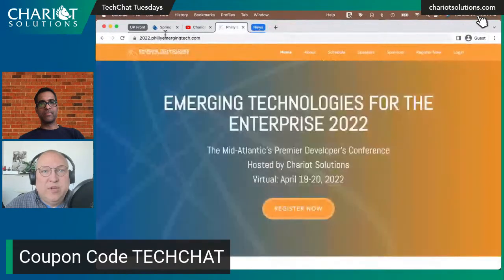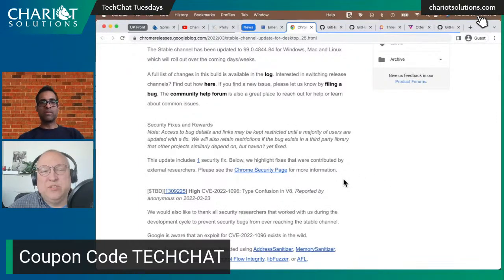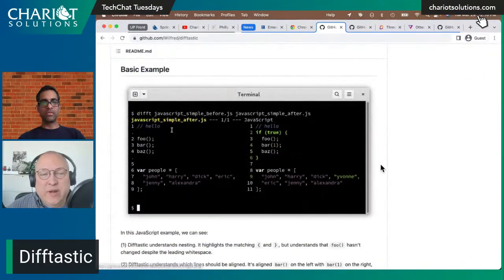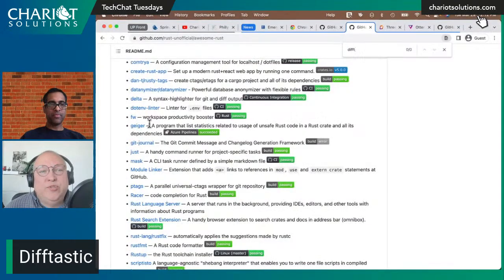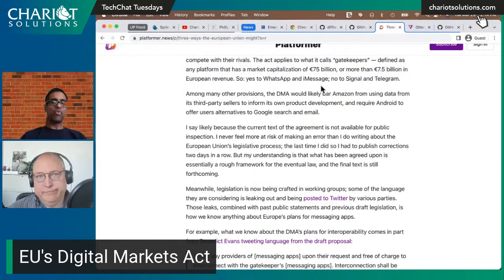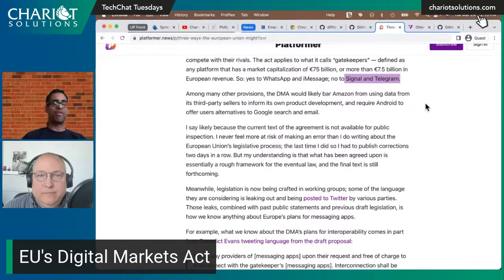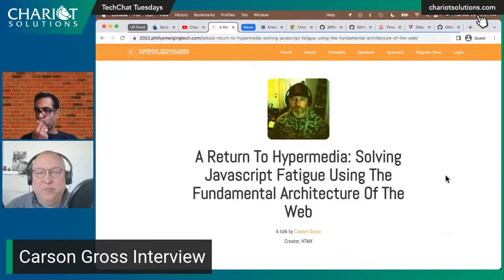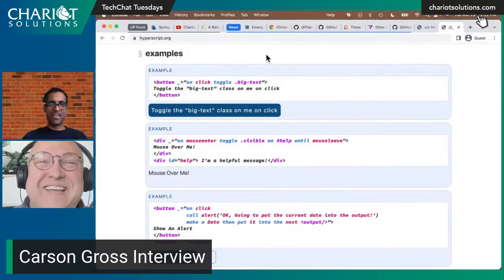TechChat Tuesdays #48: Carson Gross and HTMX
The Philly Emerging Technologies for the Enterprise conference (Philly ETE) is less than a month away, and in this episode, we've got an exclusive interview with one of our speakers: Carson Gross.

Carson Gross runs Big Sky Software, which finds hot, new trends and then does the opposite of that. Big Sky Software has produced HTMX, Hyperscript, Intercooler.js and many other open source tools. He also teaches Computer Science part time at Montana State University. His main interests are hypermedia, programming languages and general development philosophy.

Don't miss his talk at ETE this year: "A Return To Hypermedia: Solving Javascript Fatigue Using The Fundamental Architecture Of The Web".

▬ Contents  ▬▬▬▬▬▬▬▬▬▬
00:00 Intro/Chariot/ETE 2022 (Early bird extended to 3/31!)
03:35 Zero Day Chrome update
05:25 Difftastic
07:05 Awesome-rust
08:28 EU's digital markets act
11:27 Otter.ai
15:35 CodeEdit
16:42 Carson Gross Interview
48:36 Additional notes/outro

▬ Host Notes  ▬▬▬▬▬▬▬▬▬▬
ETE is back for 2022! We're virtual again this year, but don't miss another great roster of speakers and content. Early bird tickets are only $150 until March 31st.

Chariot Solutions is hiring! We offer a culture of flexibility and trust, a focus on continual learning, and health benefits 100% paid, for you and your family, with zero deductible. We’re committed to the well-being of our employees — so if you're a senior-level software, mobile, or data engineer, consider joining our team. Remote positions are available as well!

We've always got great content on the Chariot blog, written by our developers. Tech reviews, tutorials, and more.